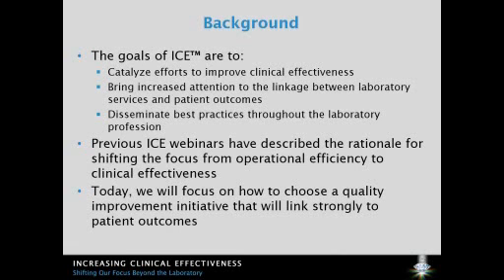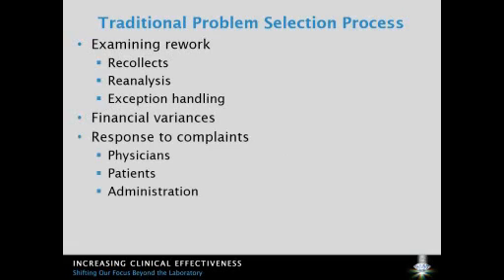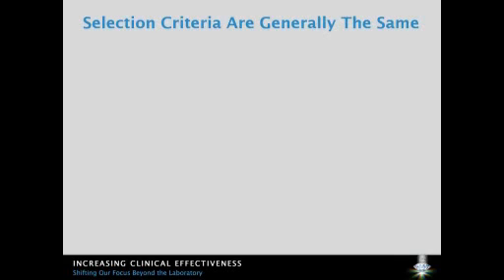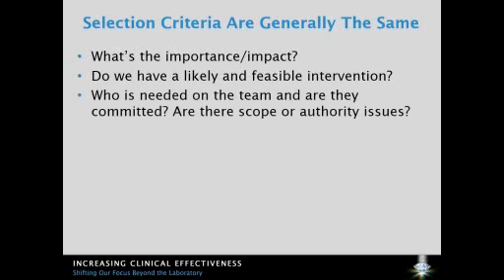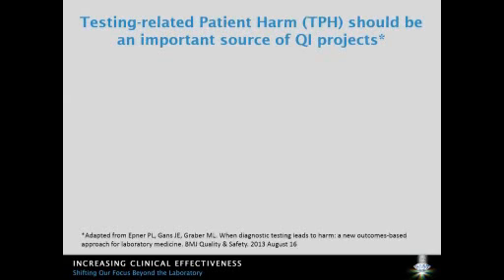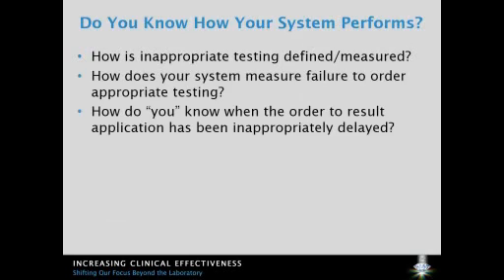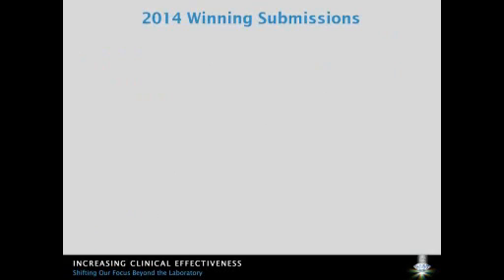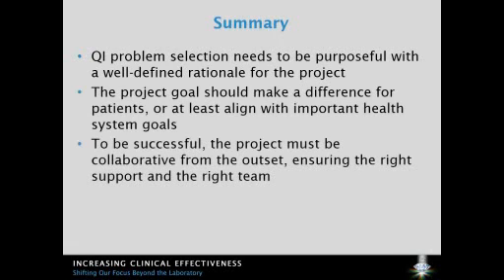ICE: Key Points for Your ICE Submission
Learn key points for your submission to the Increasing Clinical Effectiveness (ICE) initiative.

Healthcare is in the midst of unprecedented change as it moves from a fee-for-service model to one that reimburses for value. This “volume to value” shift requires laboratories to re-think their approach to meeting the needs of their institutions or their agencies. CLMA believes this shift will require laboratories to broaden their focus beyond cost savings and operational efficiency to include measurable positive impact on patient outcomes